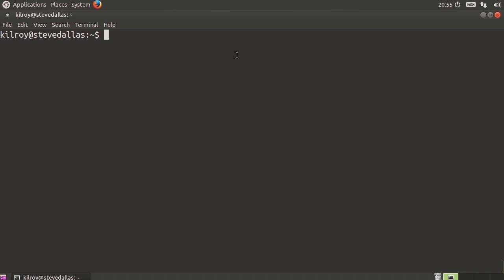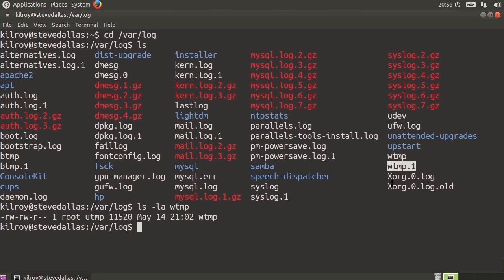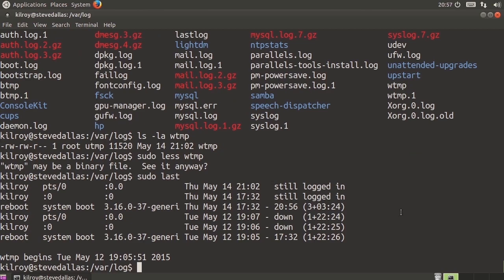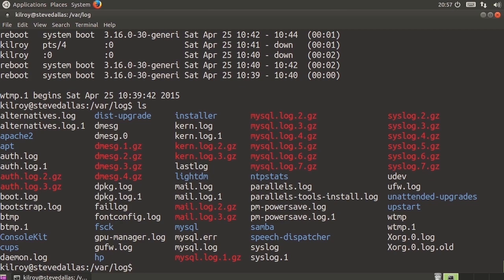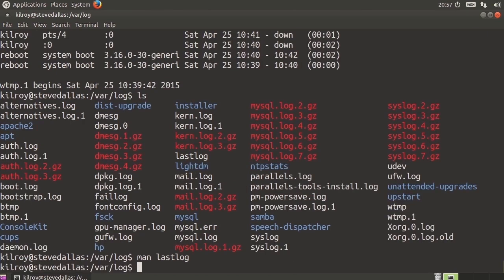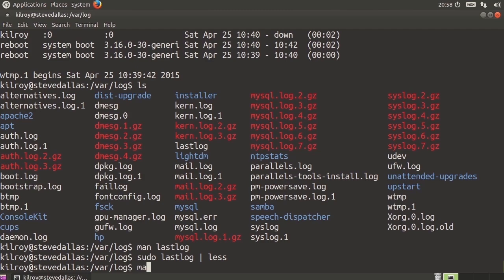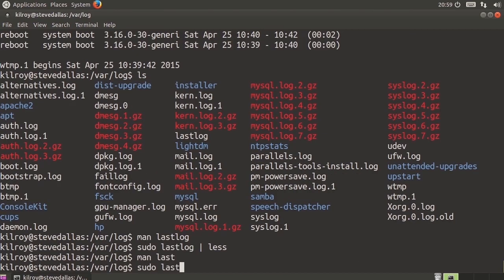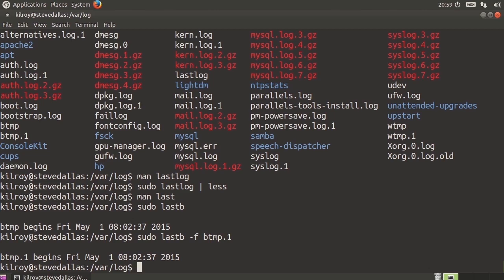38 utmp And wtmp